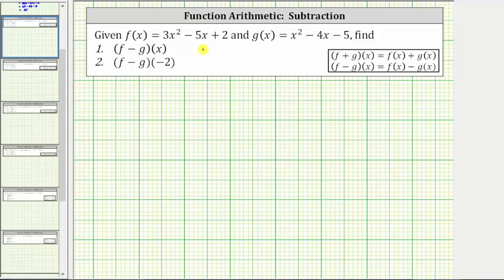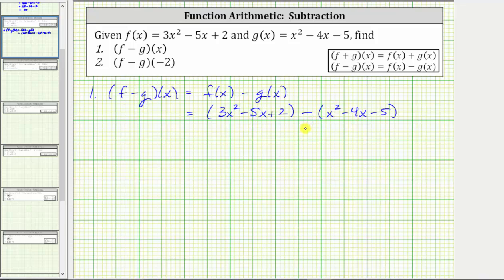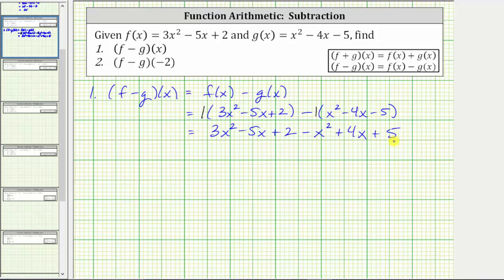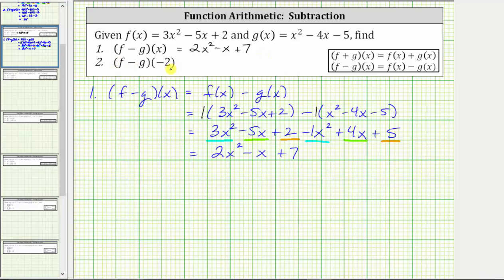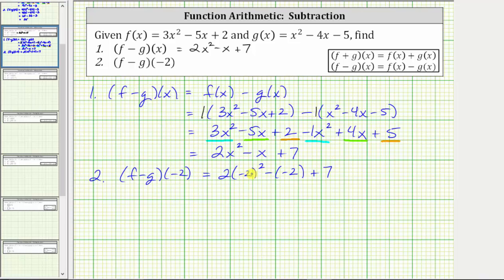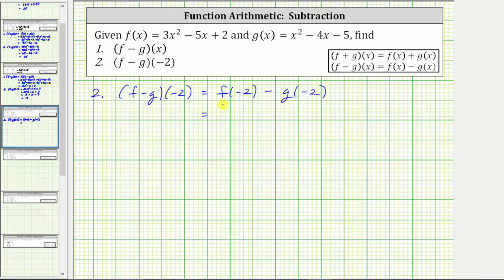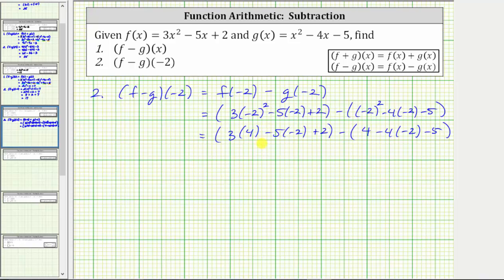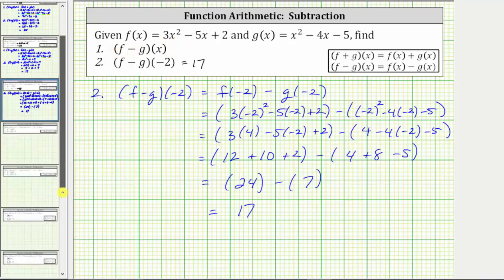Function Arithmetic (Difference): (f-g)(x) and (f-g)(-2) - Quadratic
This video explains how to determine the difference of two quadratic functions.  Then a function value is determined using two methods.